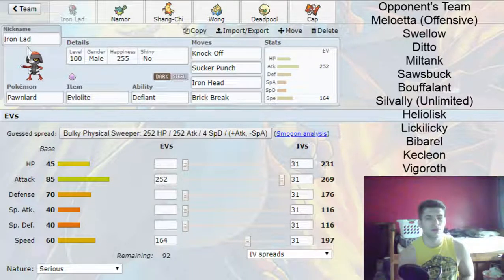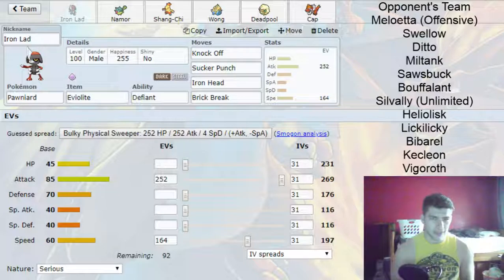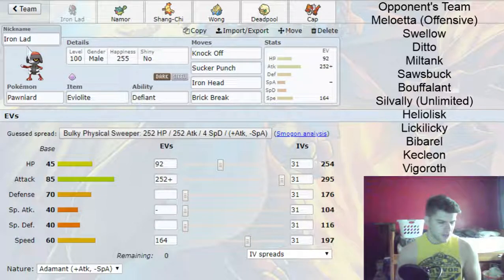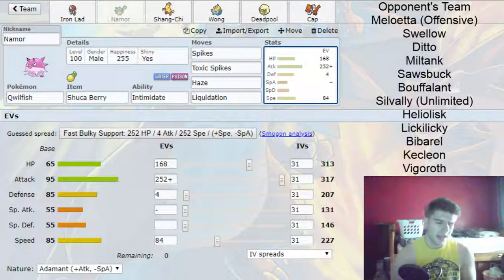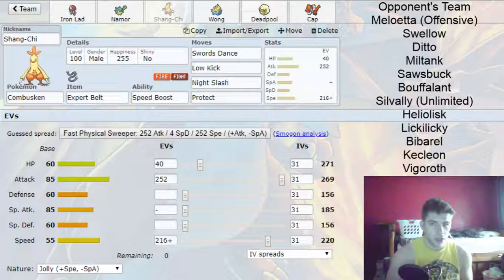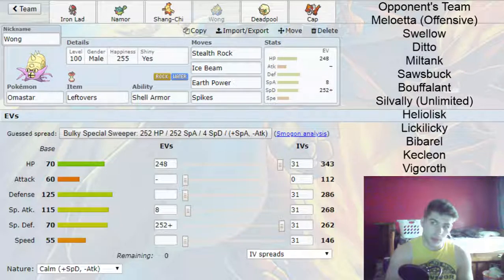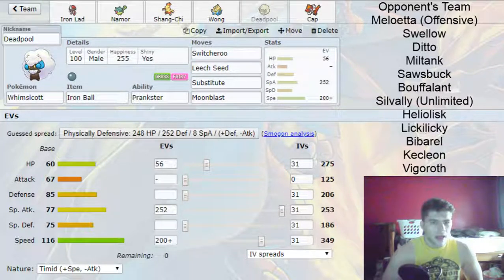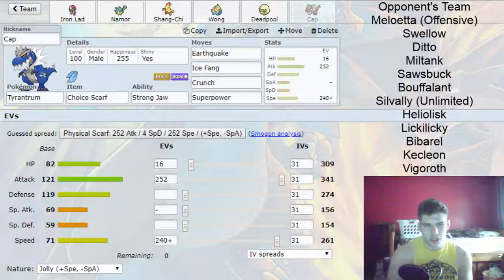This team is WEIRD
It's time for our week 10 team builder in the Seasonal Sawsbuck Showdown League!

This week we are going up against coach Okanial and his THE BLISSEY EXPERIENCE! Check out how we prep for mono-normal :)